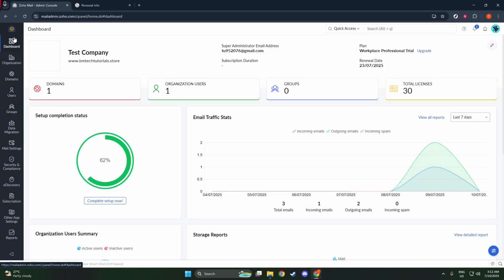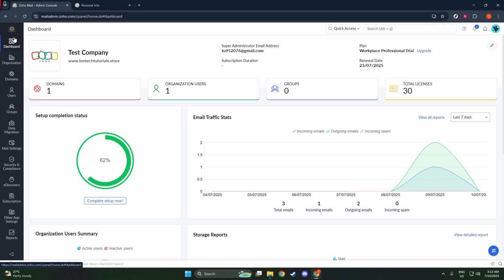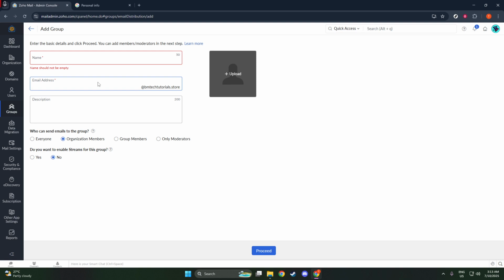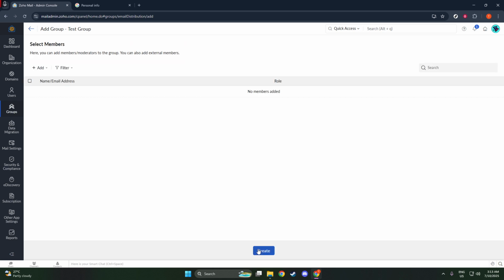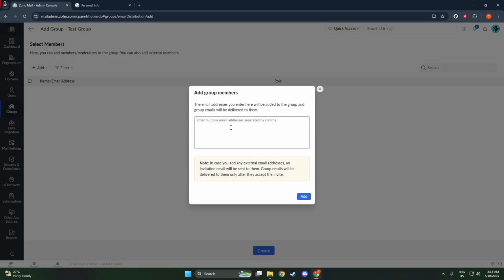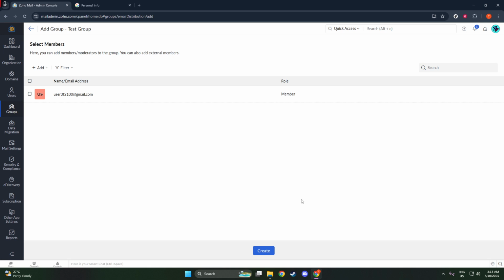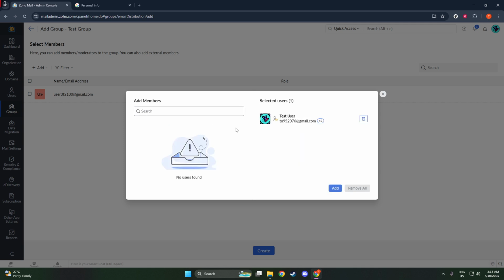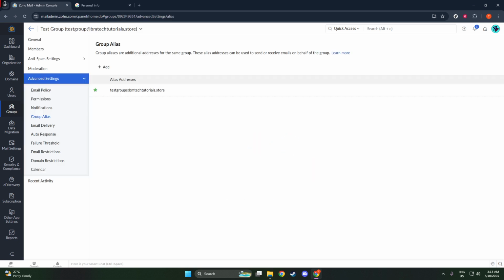How to Create Group Email in Zoho Mail [2026 Full Guide]